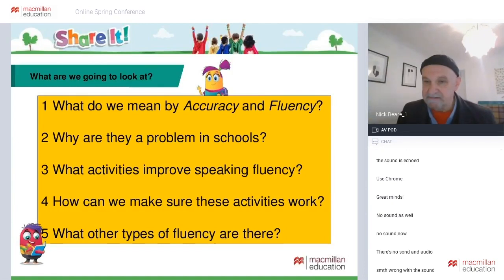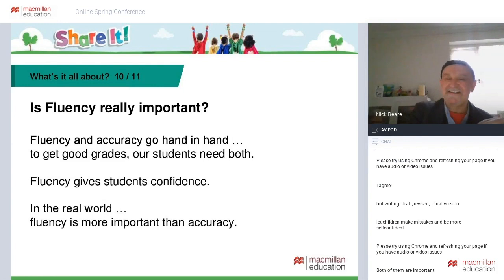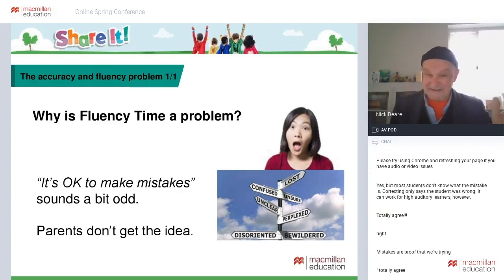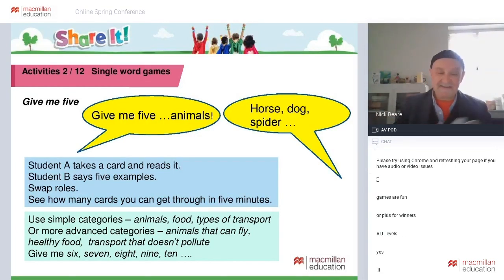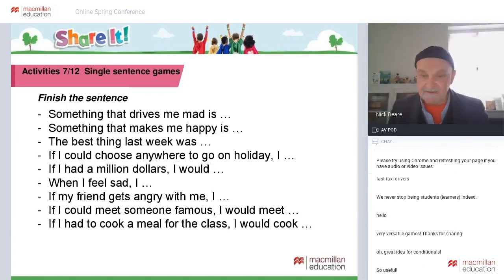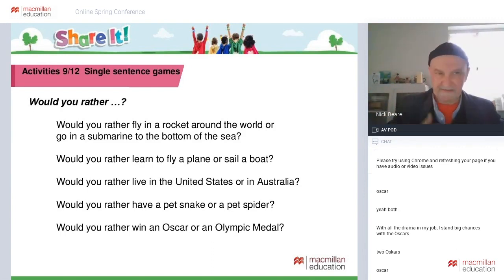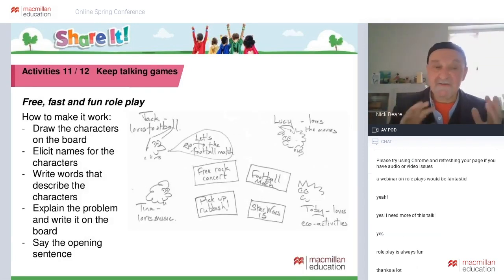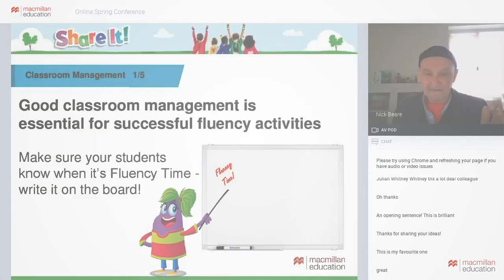Accuracy and Fluency: getting the balance right [Advancing Learning Webinar]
We know that we have to strike a balance between accuracy and fluency in our classes. It’s easy enough to focus on accuracy, but helping our students with fluency can be more difficult. Even the benefits of focusing on fluency (and putting accuracy in second place) can be difficult for students - and parents - to grasp. In this session, Nick Beare first deals with why it’s so important for students to have fluency practice, and then provides some enjoyable and useful activities to improve our students’ fluency.

Read more about “Helping very young learners improve their collaboration skills” by Sarah Hillyard